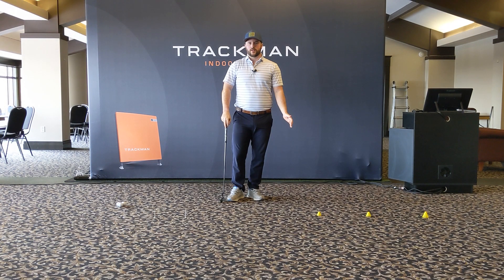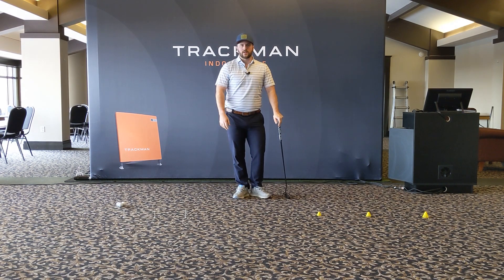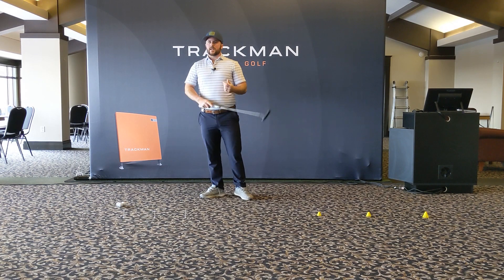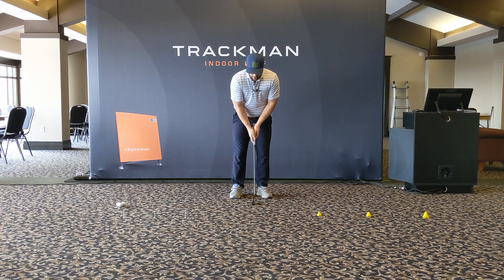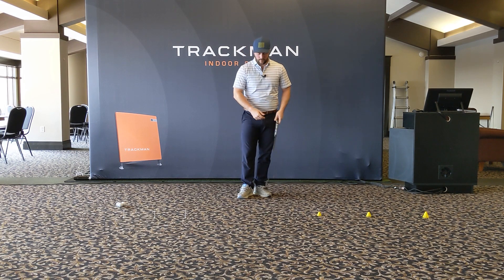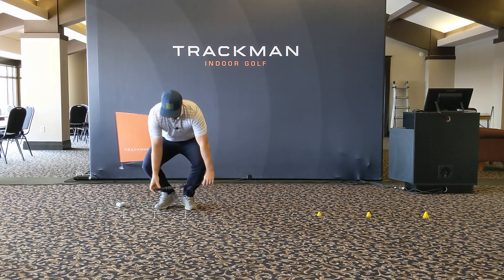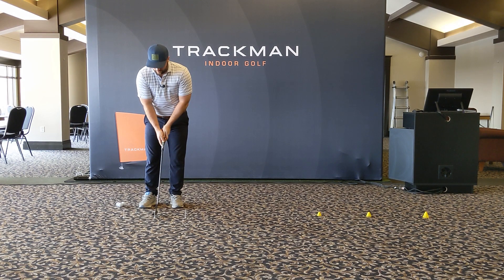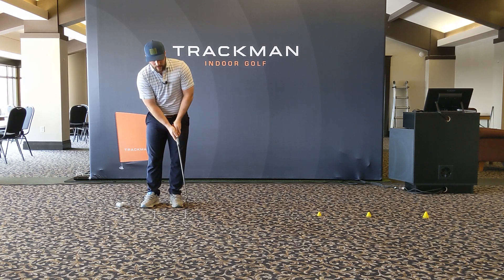Controlling your speed on the greens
Speed control on the greens is the #1 skill separating great putters from poor putters. This video will show you ways that will increase your understanding of how to control your putter head speed. These drills will help you make more putts and 3-putt less.